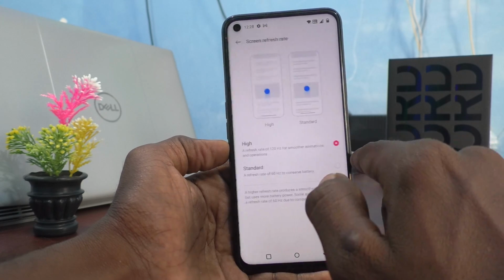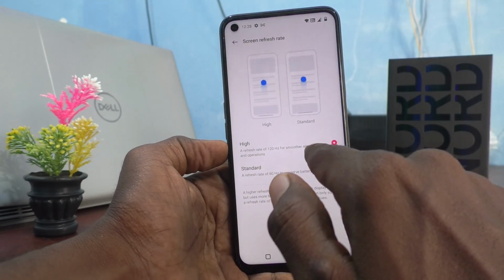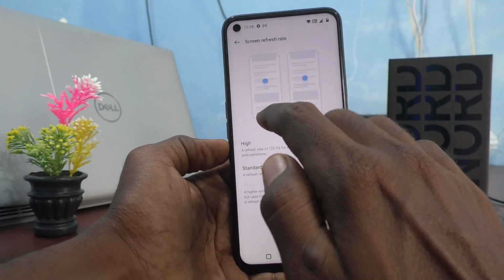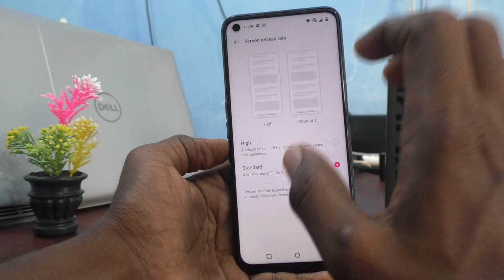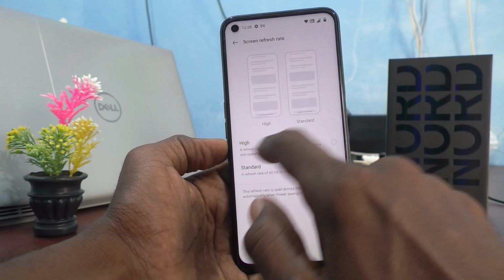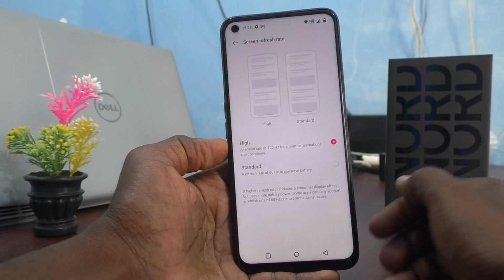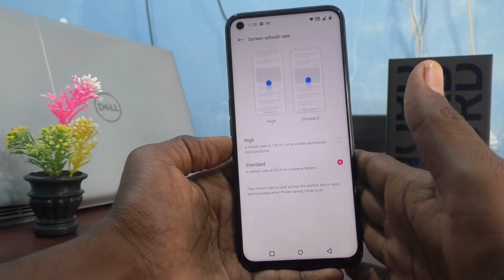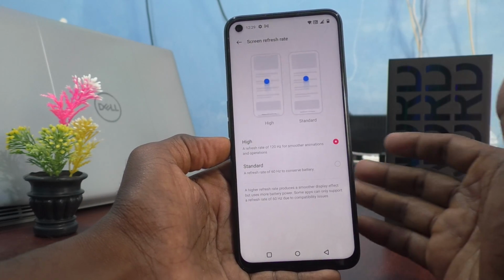How to change screen refresh rate in Oneplus Nord CE 2 Lite 5G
Oneplus Nord CE 2 Lite 5G screen refresh rate change settings: Learn here how to change screen refresh rate in Oneplus Nord CE 2 Lite 5G smartphone.